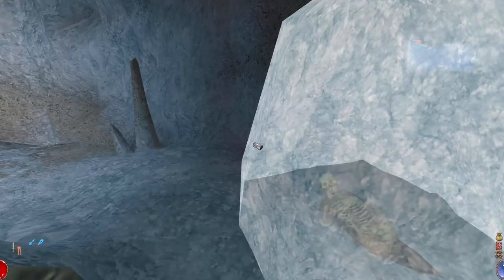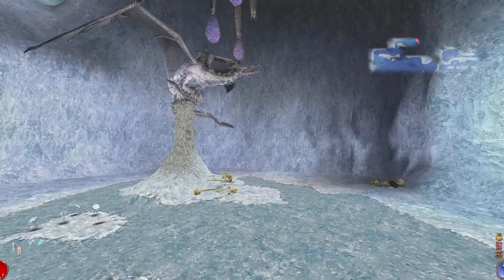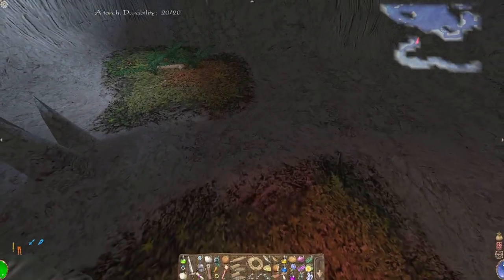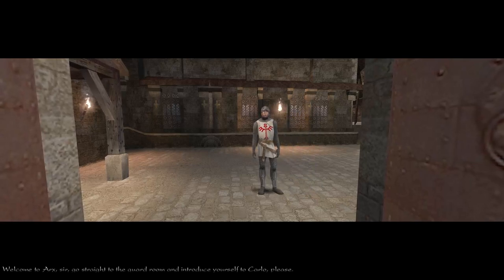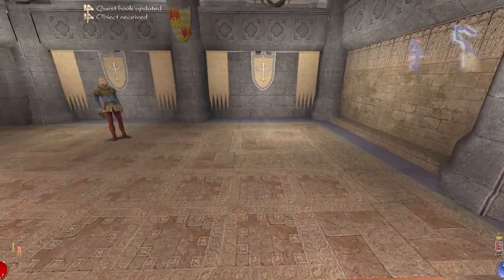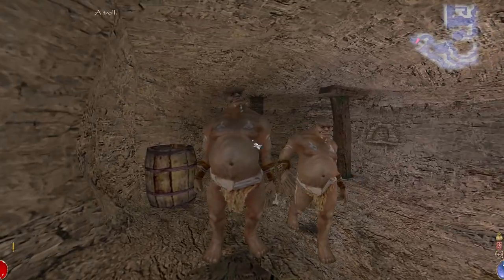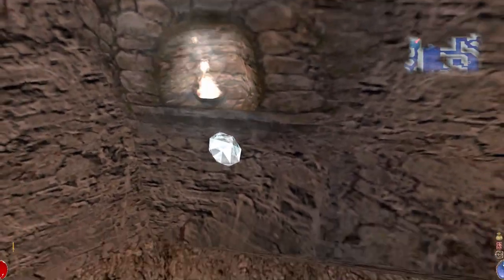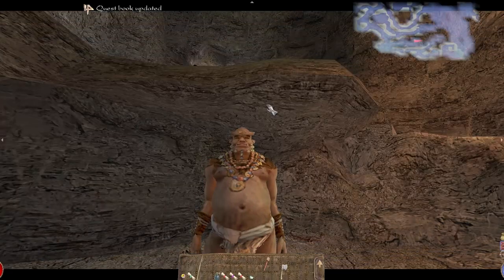Arx Fatalis (EP #4) Arx City, The Troll King, and More Goblins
Today we continue from where we did last time, in the cave near Grue and find a secret. After that, we find our way to The City of Arx where the protagonist who is worried more about his forgetfulness than a call to duty complains about being asked to See the Troll King.

::: The Game :::

Arx fatalis by Arkane Studios